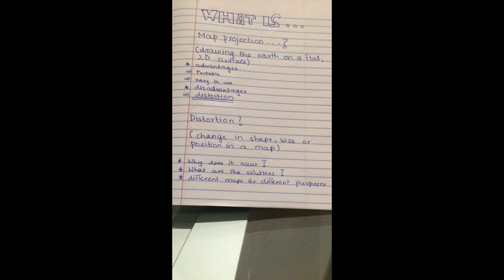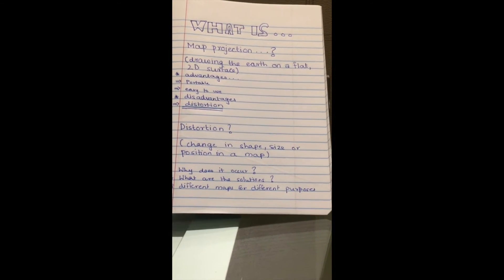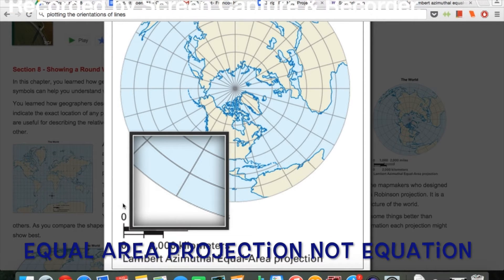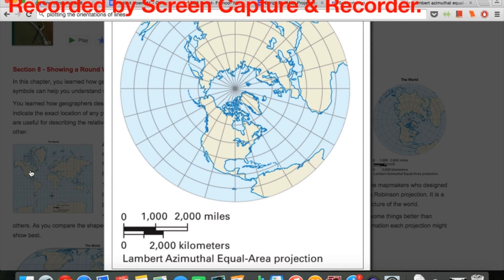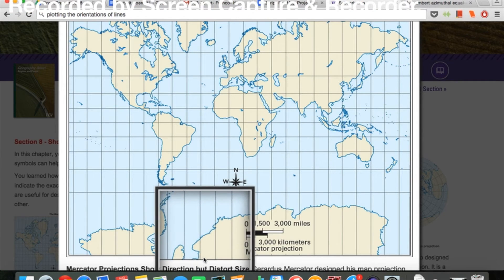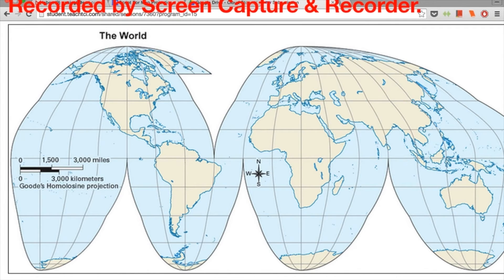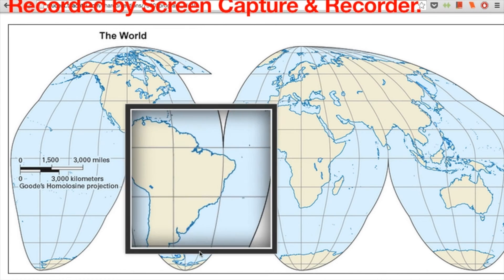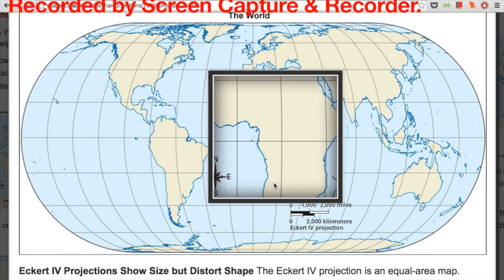map projections and distortion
map projection and distortion